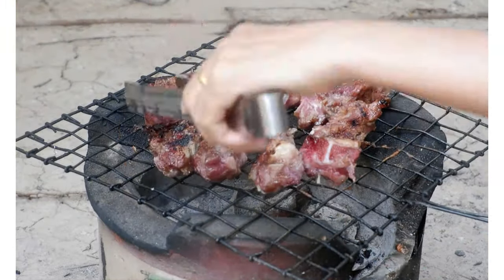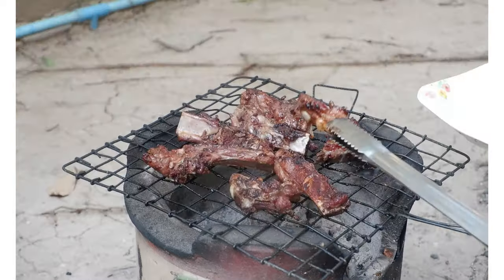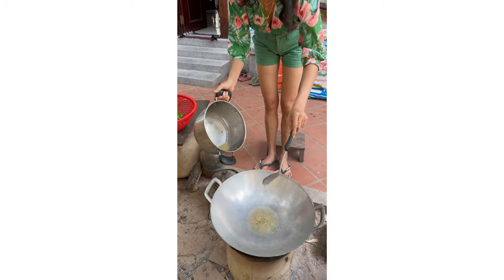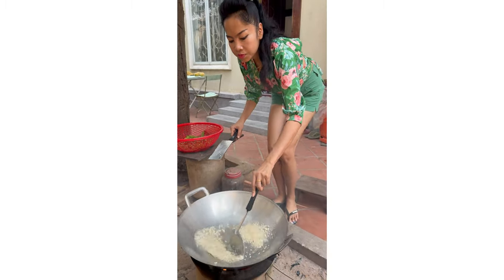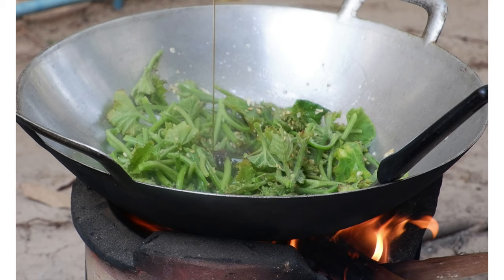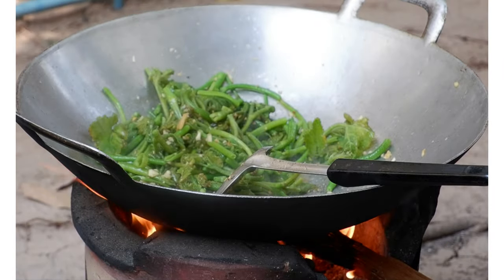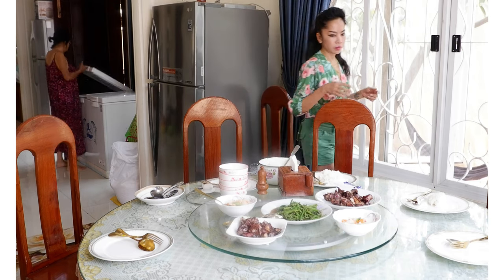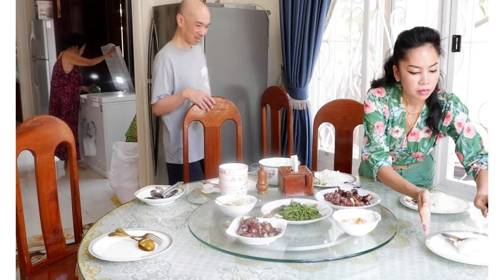ឆាត្រួយល្ពៅ, Pork ribs recipe family lunch time, Pumpkin flowers recipe,home cooking recipe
Hello all my lovely friends, welcome to Sarna cooking show , How have been everybody? I hope you're getting well, and stay safe.
Everybody and have a blissful day to you and families,

Sarna cooking show very delicious cooking show try with me learn with me, with countryside, outdoor views, cooking county food,
I try to cook village food and delicious tasty show ,at sarna's kitchen  show I like many kind of food like Asia food, South east Asia,
with cooking 4k video, cooking street food, 4k videos vlog,Asian Street Food Top 10 Viral Traditional,
Cooking village food factory Cambodian Food Tours, Asian Street Food,
cooking, food, sarna cooking show,
delicious, street food, home food,
simple cooing at home,
village cooking, tasty, daily food, fast food,
modern cooking, villager life home cooking,
home cooking recipe, reality tv,
tasty food, cooking vlog,
Asian food, awesome food
eating competition, cooking, satisfying food video,
eating food,  village food, cooking vlog,
ឆាត្រួយល្ពៅ, Pork ribs recipe family lunch time,
Pumpkin flowers recipe for meal home cooking recipe